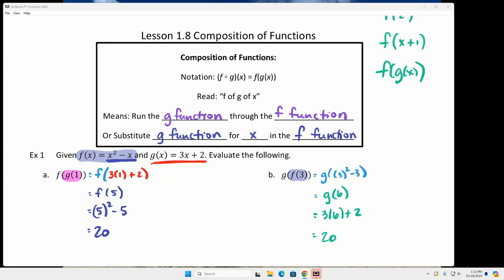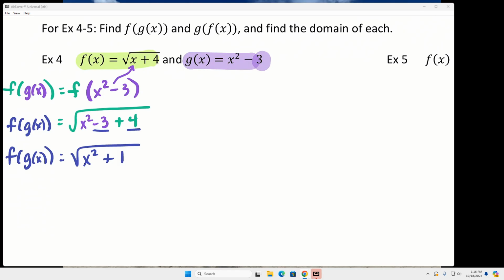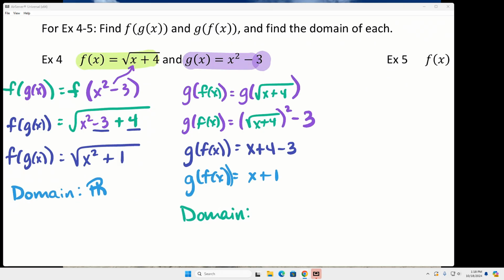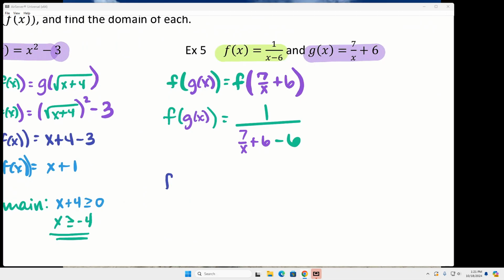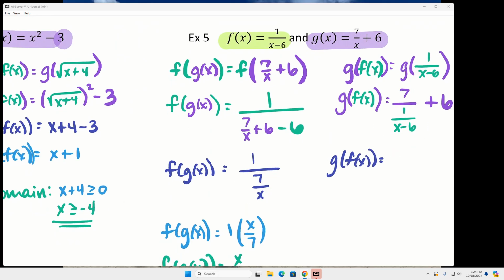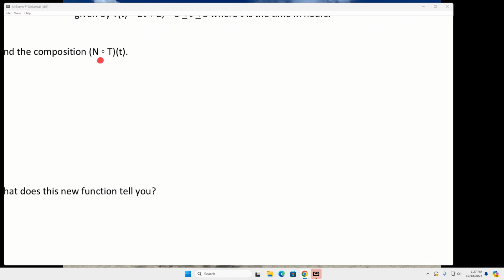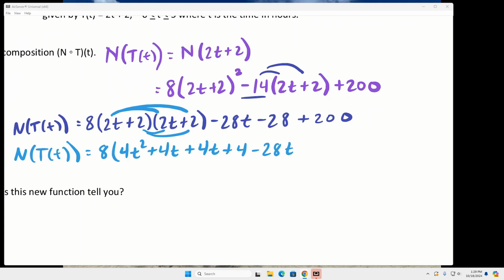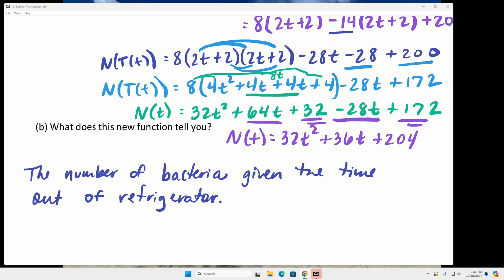Lesson 1.8 (day 2) Composition of Functions